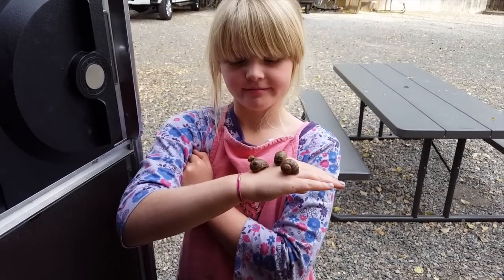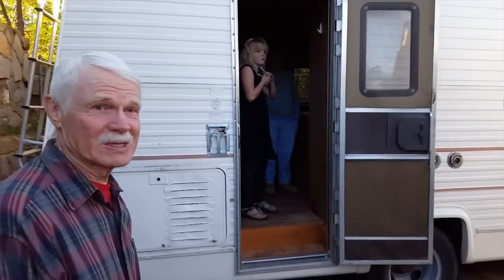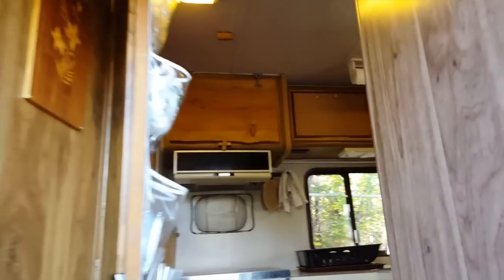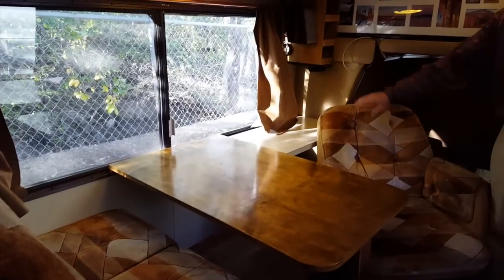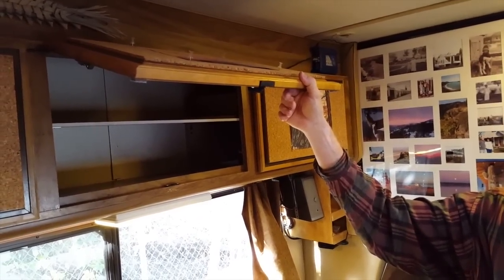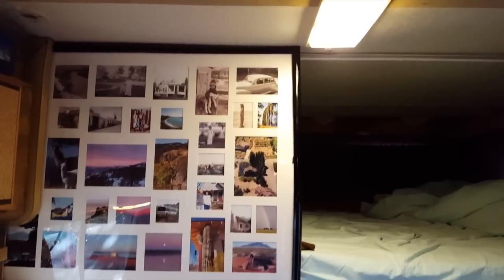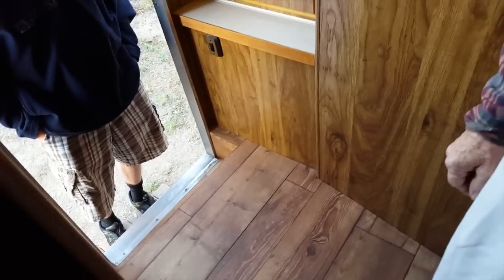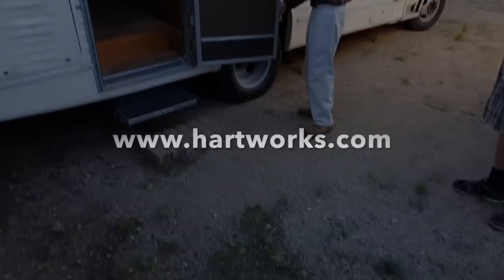How to Renovate Old RV's...He Can Teach You